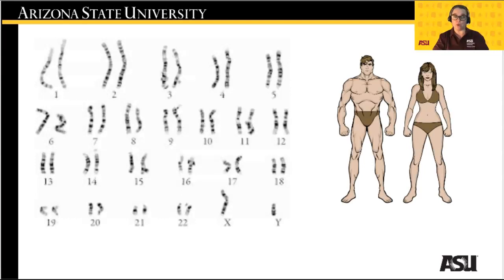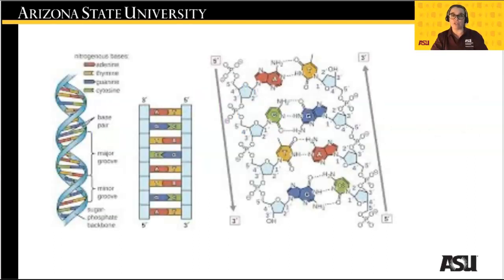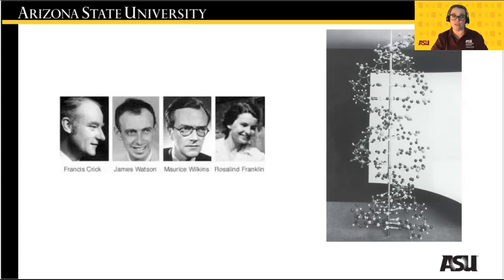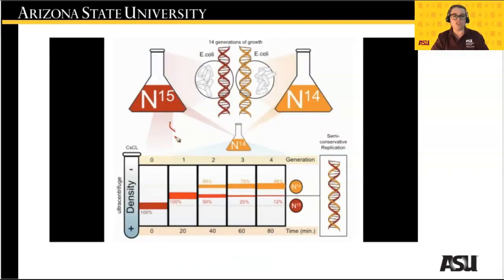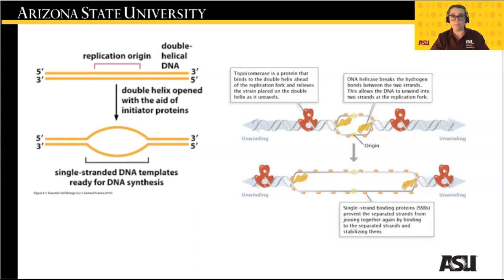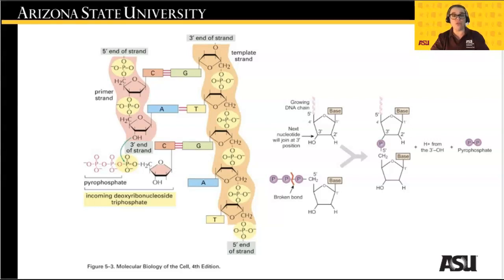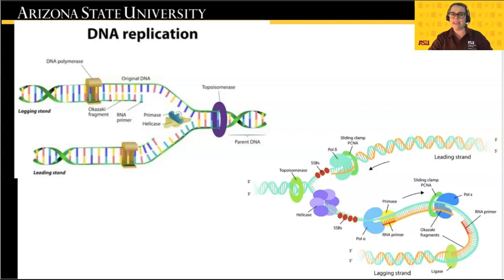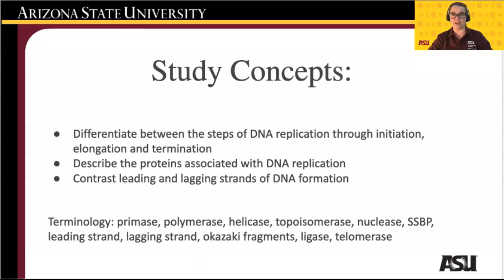Cell Cycle: DNA Replication